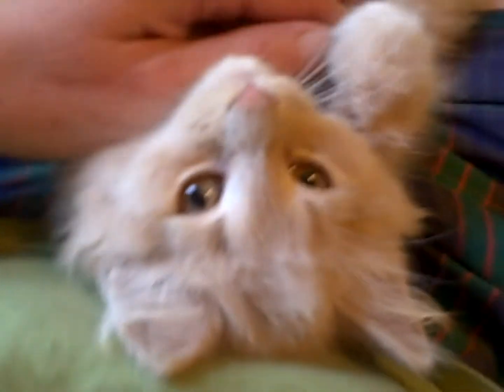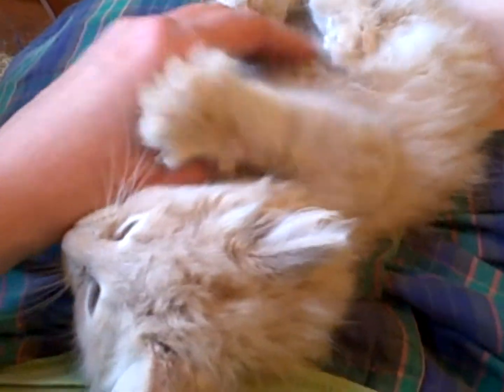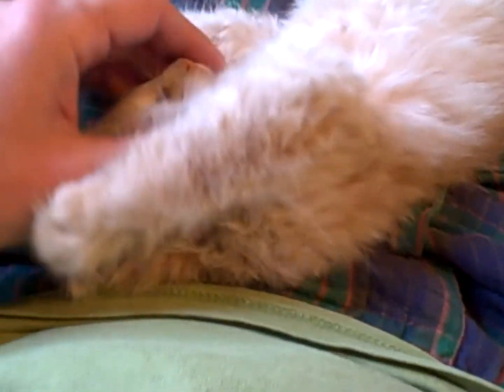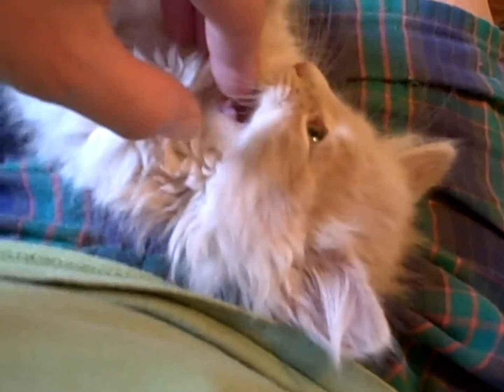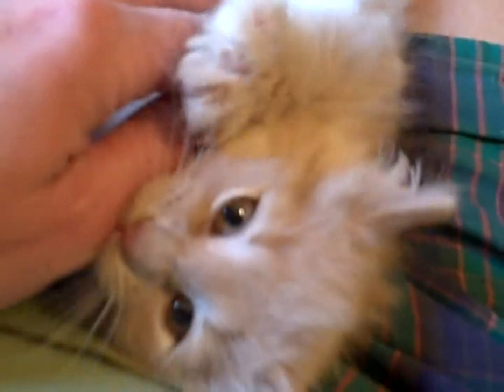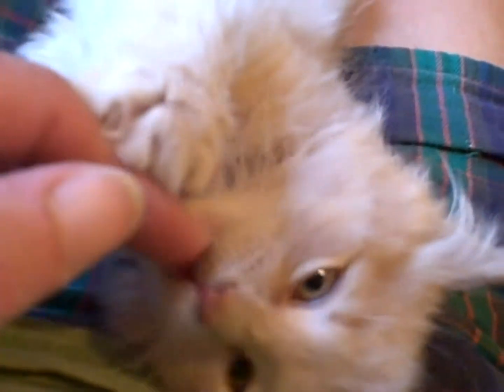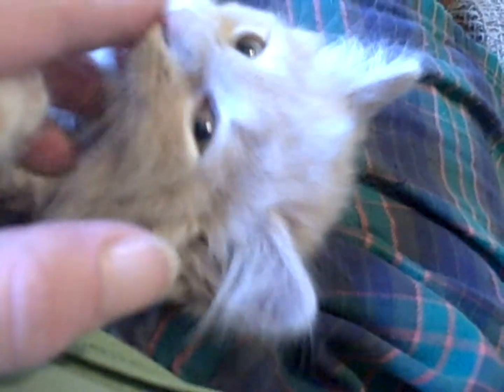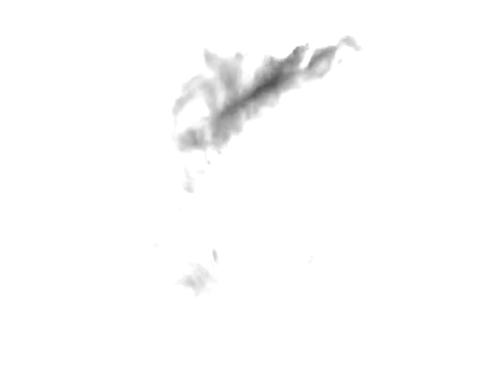Maple, rescued kitten from animal control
This little girl was rescued on May 1st, 2013 along with 4 siblings.  They were going to immediately be euth. because 3 of the kittens were sick.